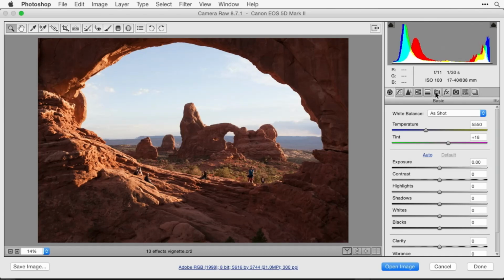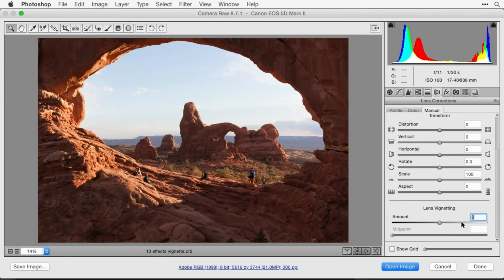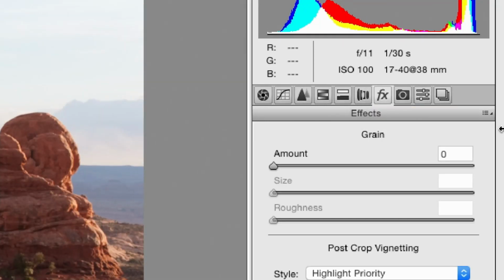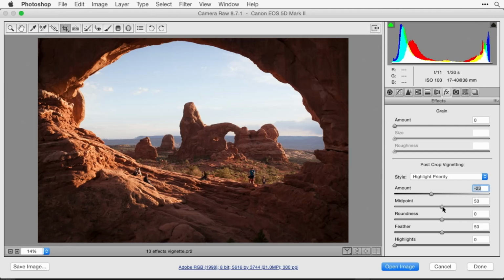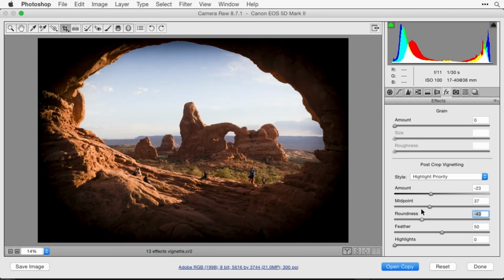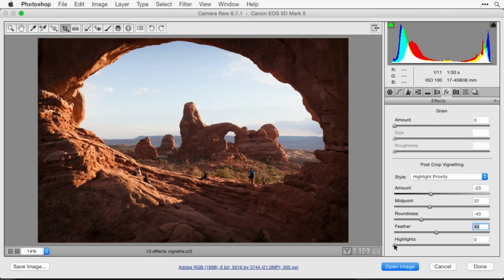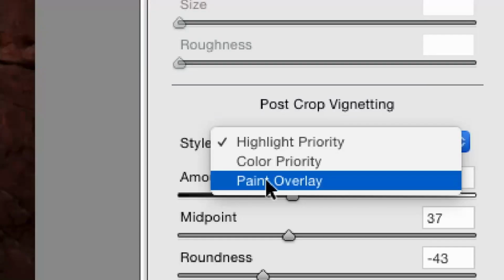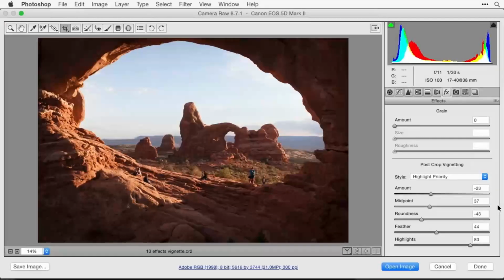26 Vignetting | Adobe Photoshop 101